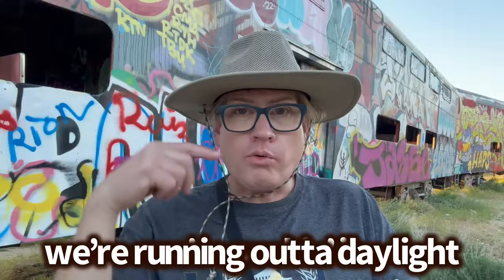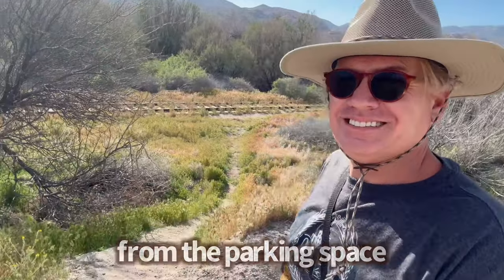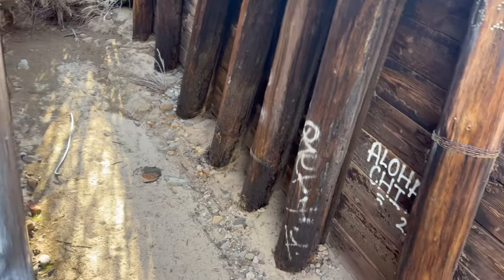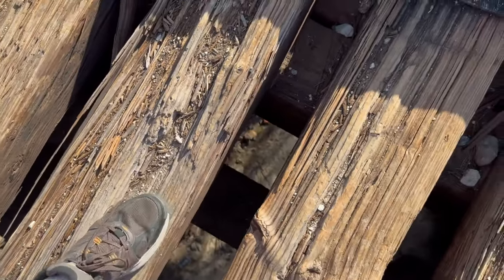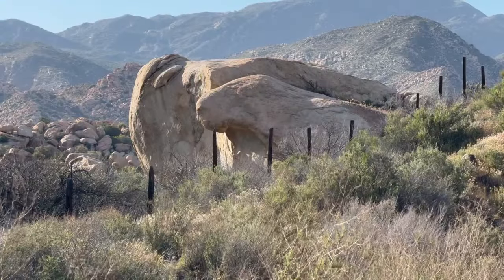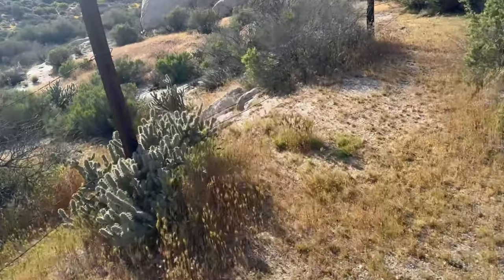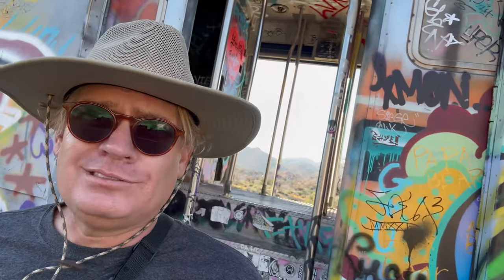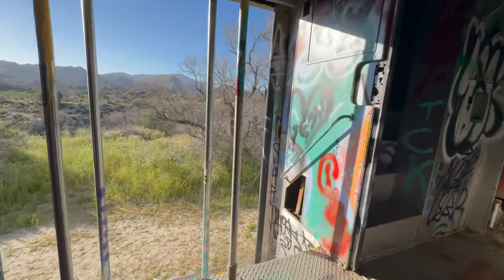Amazing ABANDONED TRAINS! Walking Extremely Dangerous Trestles! Jacumba California!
Hike to the abandoned trains in Jacumba, California! Traverse dangerously high trestles! Rotting cross ties! Huge gaps! Come with us and enjoy incredible desert mountain views, and see the abandoned train cars of Jacumba in a way you’ve never seen them before!